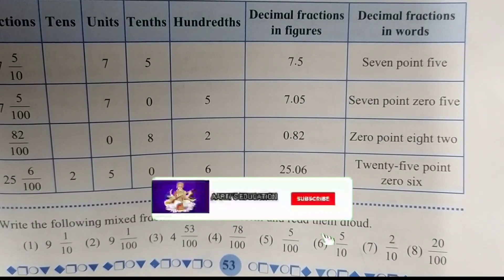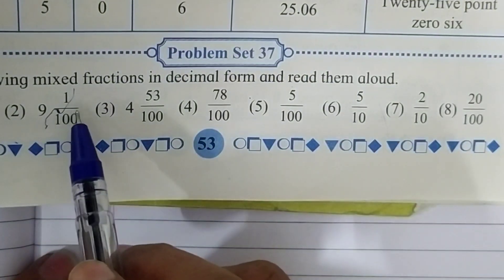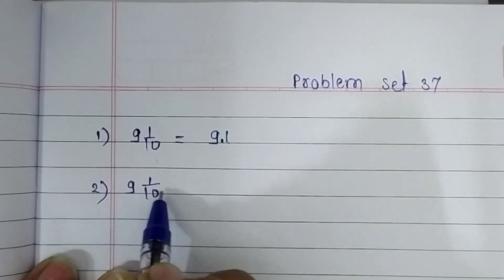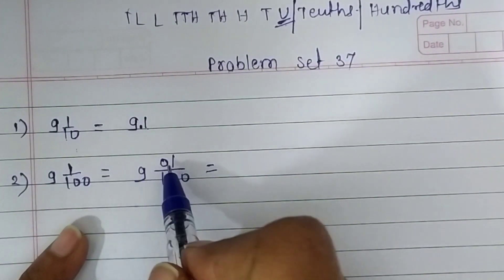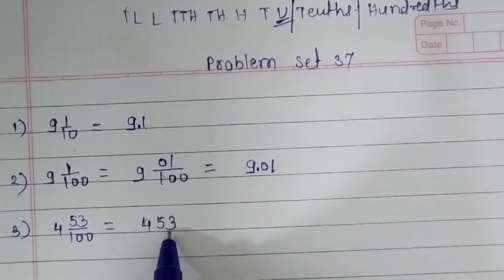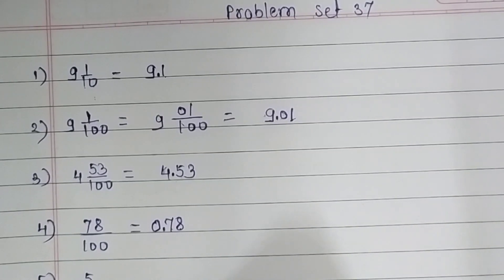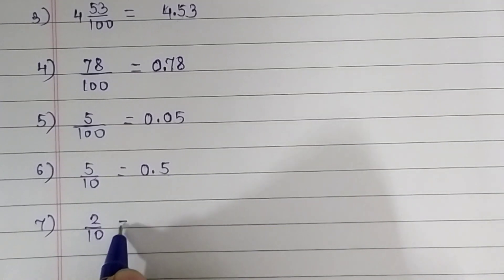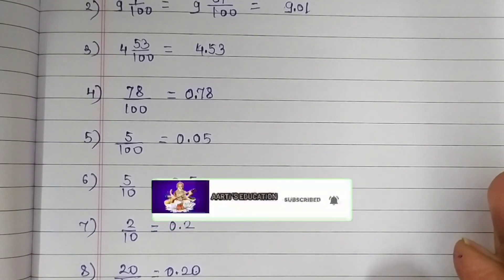Problem set 37 std 5।5 th std maths।ssc board maths class 5। Decimal Fractions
Explanation for how to write mixed fractions in decimal form in easy language